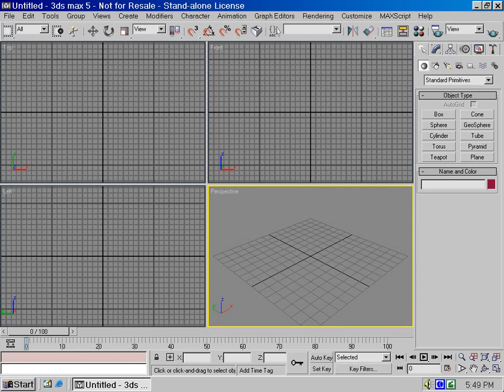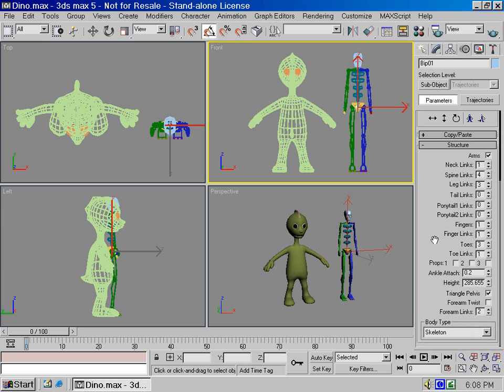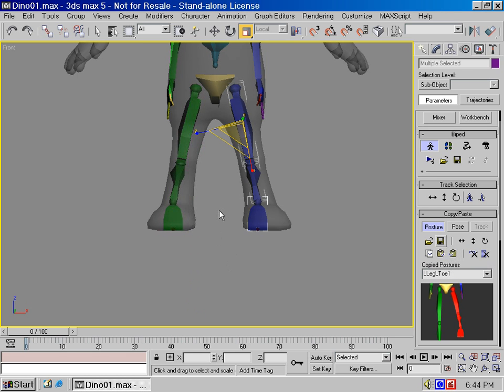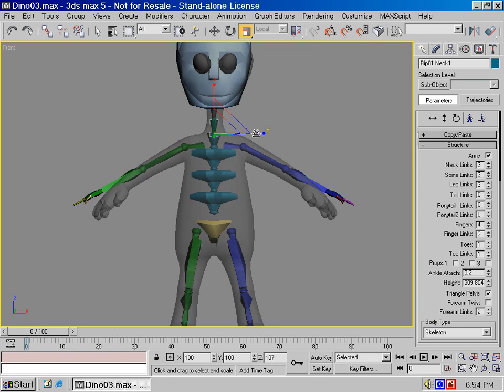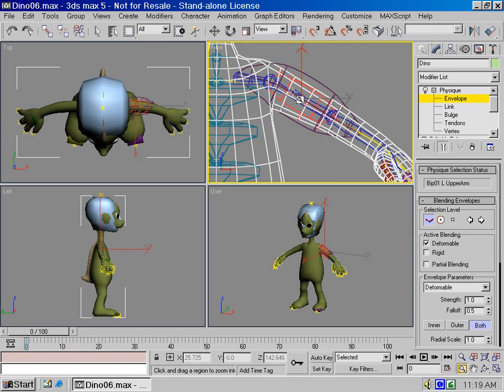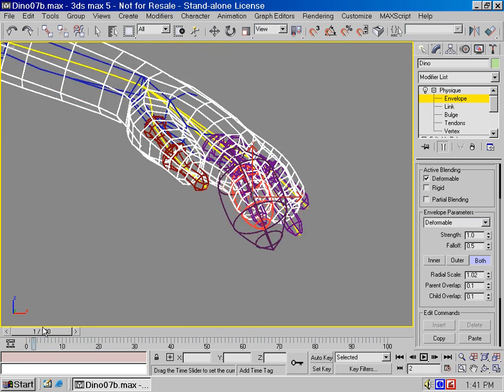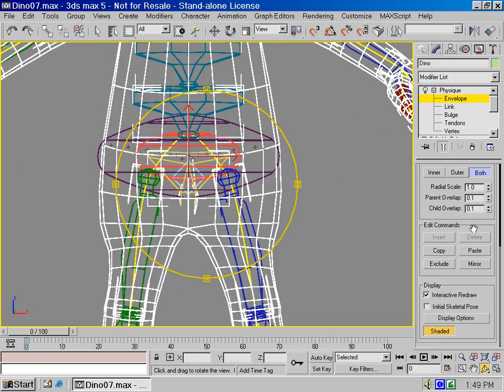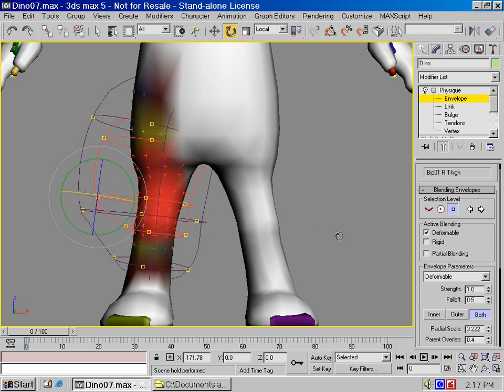The Magnificent Seven (2016) (Cam version)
Seven gun men in the old west gradually come together to help a poor village against savage thieves.